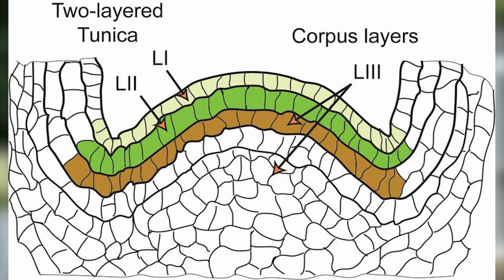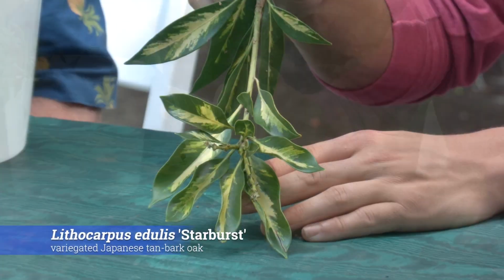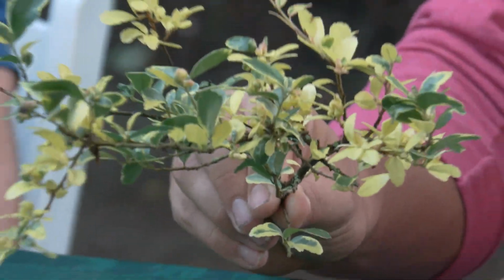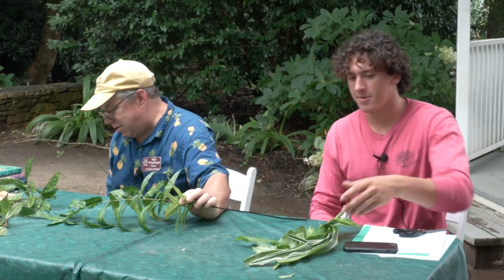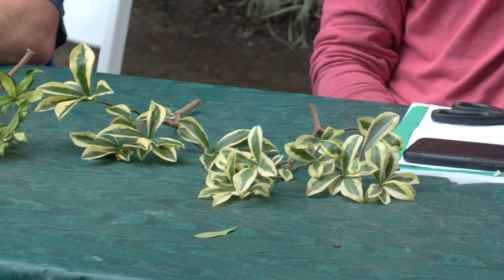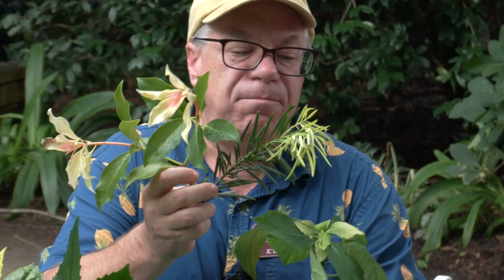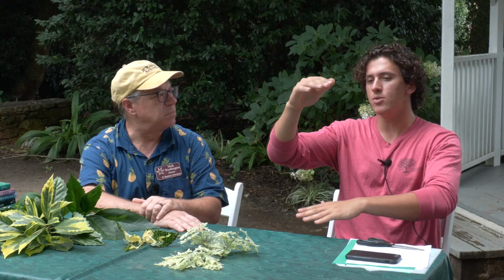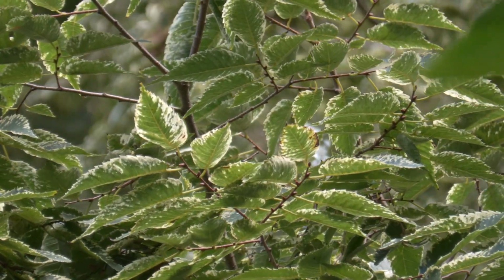The Midweek Program - “Scratching the Surface of Variegation”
Presented by Mark Weathington, Director, Evan Villani, Research Technician, and Blake Wentley, Education Assistant, JC Raulston Arboretum on August 13, 2025.

Stripy leaves, creamy edges, yellow splashes, and speckles galore — variegated plants have a way of stealing the spotlight. But have you ever wondered how those patterns happen? In this week’s Midweek Program, our Research Technician Evan and Director Mark will dig into the science behind foliar variegation and reveal what’s really going on beneath the surface (quite literally).

This isn’t just a science lesson — it’s a gardener’s guide to understanding and working with variegated plants. We’ll unpack the fascinating biology behind those stripes, spots, and splotches, and along the way, we’ll talk about how to propagate variegated plants without losing their flair, how to handle reversion when it rears its decidedly unremarkable head, and how to make the most of these showstoppers in your garden.

Whether you’re a science-minded gardener or just here for the pretty leaves, this program will leave you seeing spots (and stripes and splotches) in the best possible way.

This program was originally presented live online. Tune into our midweek program live on Zoom, Wednesdays at 3:00pm eastern time.